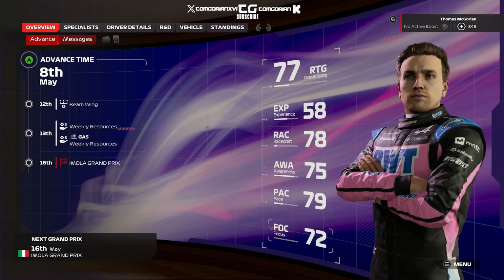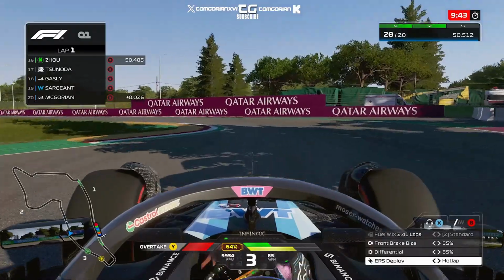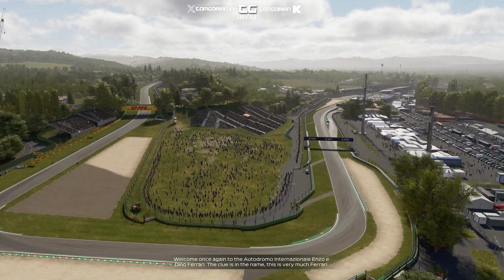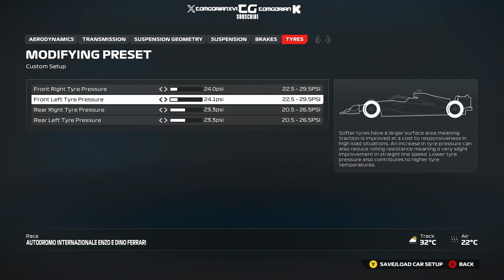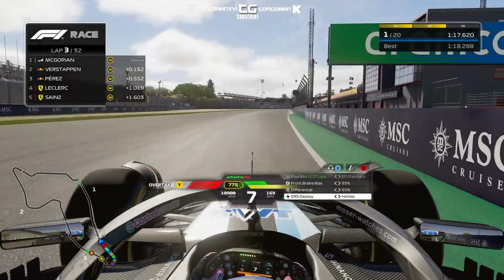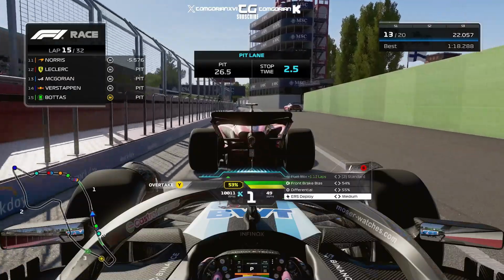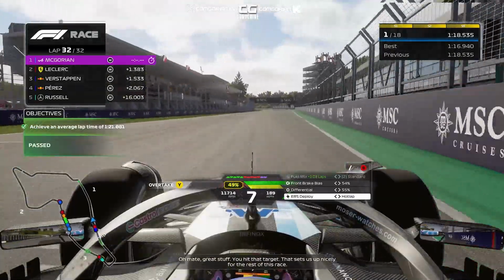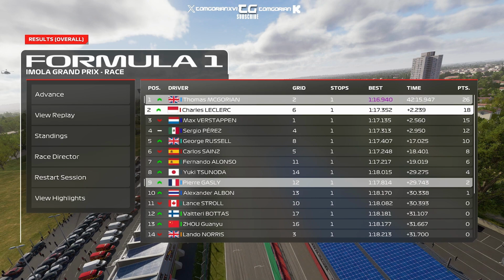WHAT DID WE JUST DO!? - F1 24 Driver Career Mode Part 5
20 LIKES For F1 24 Alpine To Glory!